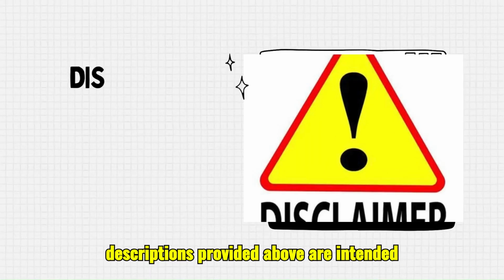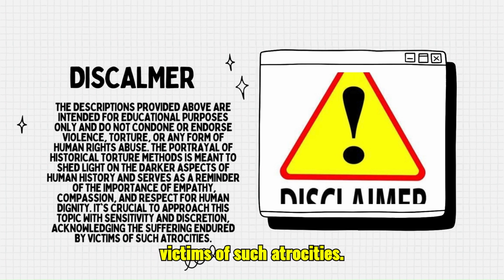Every Torture the Horrors of Historical Torture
Description:
Step back in time and immerse yourself in the chilling depths of history with our latest YouTube video, "Echoes of Agony: Unraveling the Horrors of Historical Torture." In this compelling exploration, we delve into the darkest corners of human cruelty, shedding light on the brutal methods of torture employed throughout the ages.

Join us as we journey through the annals of history, uncovering the sinister devices and sadistic practices used to inflict unimaginable pain and suffering upon fellow human beings. From the medieval dungeons of Europe to the ancient civilizations of the East, we leave no stone unturned in our quest to understand the depths of human depravity.

Through captivating storytelling and haunting imagery, we reveal the harrowing tales of those who endured unspeakable torment at the hands of their oppressors. From the blood-soaked racks to the iron maidens, each torture method is explored in detail, offering a sobering glimpse into the horrors of the past.

But amidst the darkness, there is also hope. As we confront the atrocities of history, we are reminded of the resilience of the human spirit and the importance of preserving the memory of those who suffered. Join us as we bear witness to the echoes of agony that reverberate through the corridors of time.

Together, let us uncover the truth behind the echoes of agony that haunt our collective consciousness.
Dive into a world of fascinating facts and discoveries with FactopiaFables! 🌍 From jaw-dropping science to mind-bending history and everything in between, our channel is your go-to source for amazing facts and trivia. Join us as we uncover the mysteries of the universe and reveal the secrets of the past.